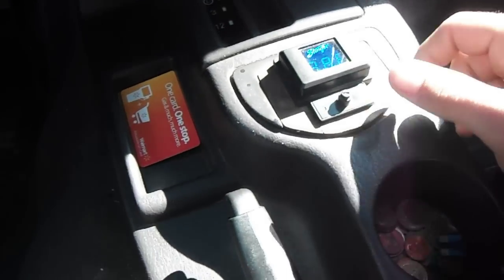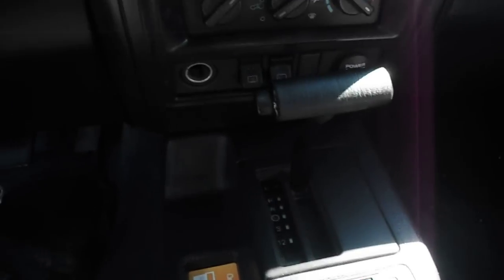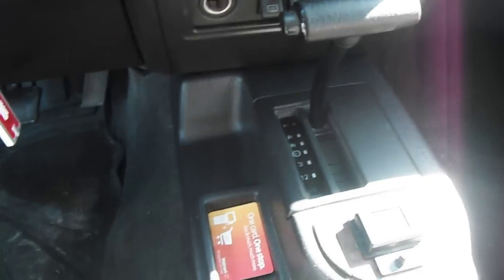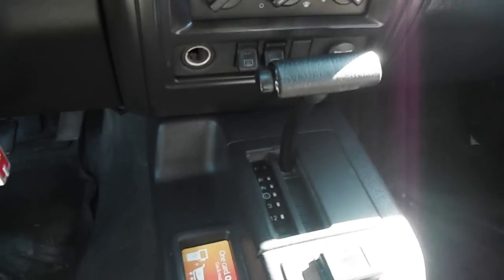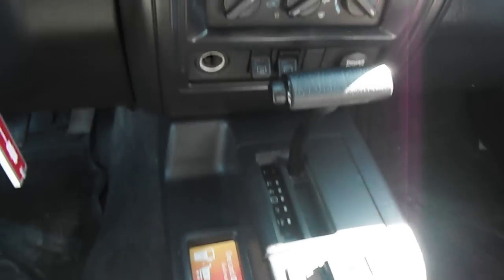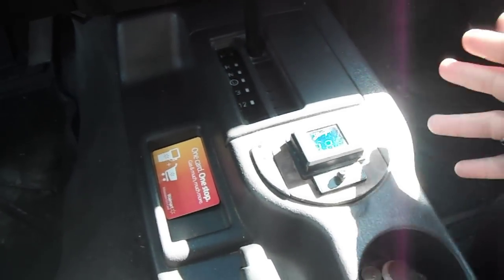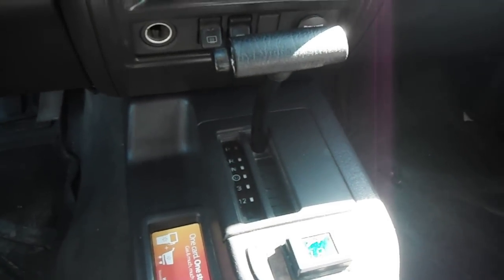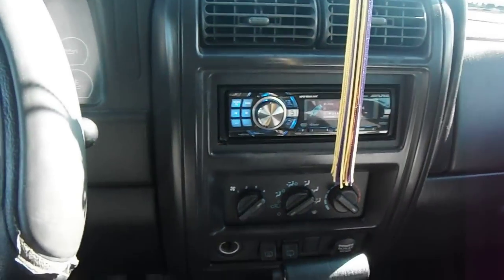messing around with bass.